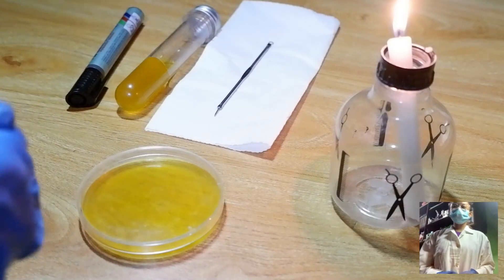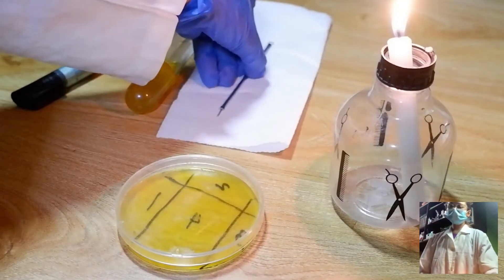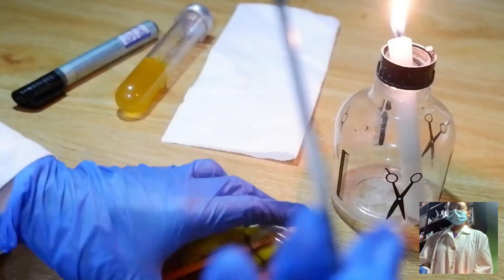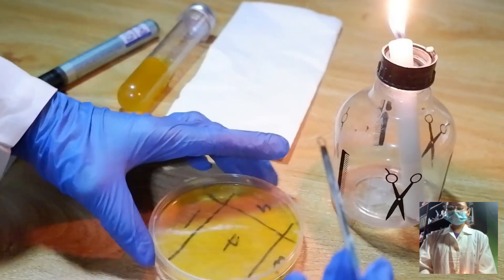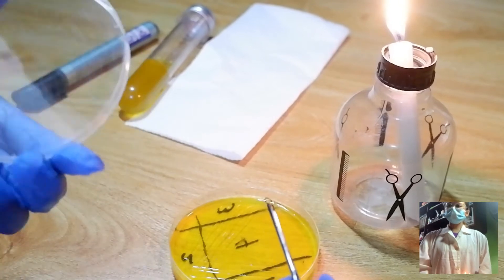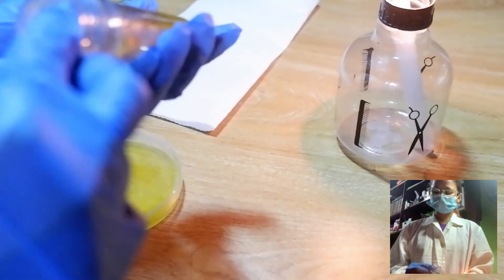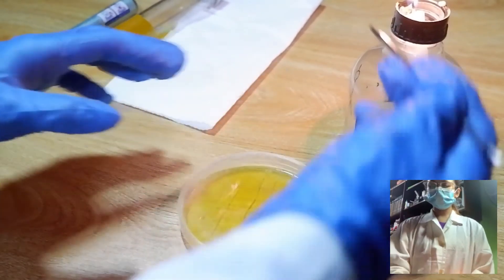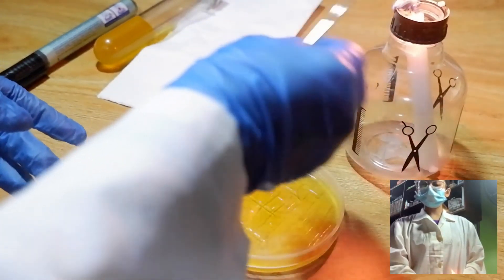STREAK PLATE TECHNIQUE OF OBTAINING PURE CULTURES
V.Micro151 - Laboratory Exercise #5

PROCEDURE
1.   Before performing this exercise, make sure you have cleaned and disinfected your working area.
Carefully remove the paper while avoiding opening it.  Label the Petri dish with your initials, group number, and date on the bottom surface.
3.   Get the tube of melted agar from the water bath.  Place the test tube in a test tube rack or plastic can and take it to your working area.  Let the tube cool down to 45°C (this is the temperature that the skin can tolerate).  Be sure to do this carefully and swiftly so that the agar will not solidify before you pour it.
4.   Using aseptic techniques, remove the cotton plug of the test tube with melted agar (45°C) and flame the mouth of the tube.
5.   Using the left hand, carefully open the Petri dish and pour the melted agar medium into the bottom of the dish and cover immediately.
6.   Put the Petri dish on a level surface and let it stand until the agar solidifies.
7.   Perform the quadrant streak method on one plate and the radiant streak on the second plate.  Follow the step for each method indicated in the diagrams.

Quadrant Streak Method
a.   Spread the organisms over a small area near the edge of the dish (area).  Apply the loop lightly to the medium.  Avoid digging into it.
b.   Sterilize the loop and let it cool.  Make 5-6 streaks from area 1 to area 2.  Stay near the edge of the dish as shown.
c.   Sterilize the loop again and allow it to cool down.
d.   Make 6-7 streaks from area 2 to area 3 as shown.
e.    Flame the loop again and let it cool down.  Make as many streaks from area 3 into area 4 as shown.  The remainder of the medium is streaked out as shown.
Flame the loop again before putting it down

Radiant Streak Method
Spread the organism over a small area near the edge of the dish.  This is area 1.
b.   Flame the loop and allow it to cool down for about 5-10 seconds.
c.   From the edge of area 1 make 7-8 streaks to the opposite sides of the dish.
d.   Flame the loop again and let it cool down.  Cross streak over the last group of streaks.
e.   Flame the loop again before putting it down.